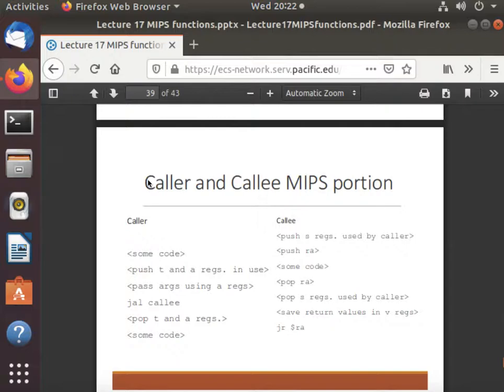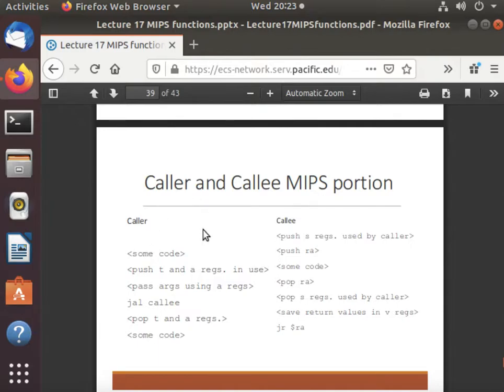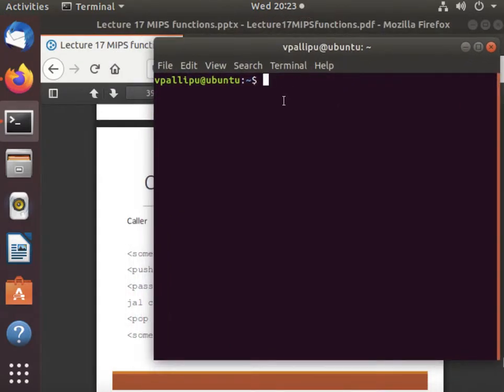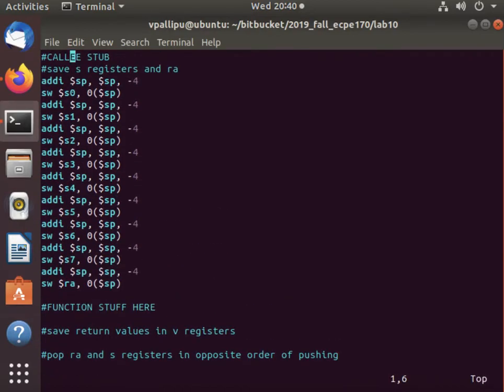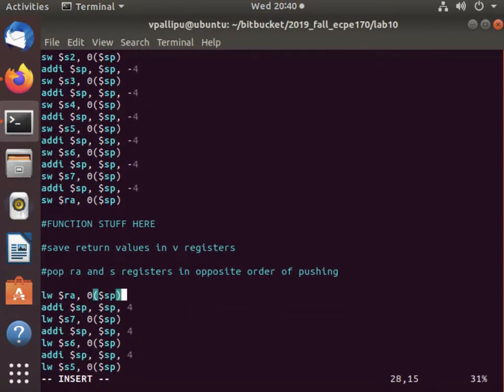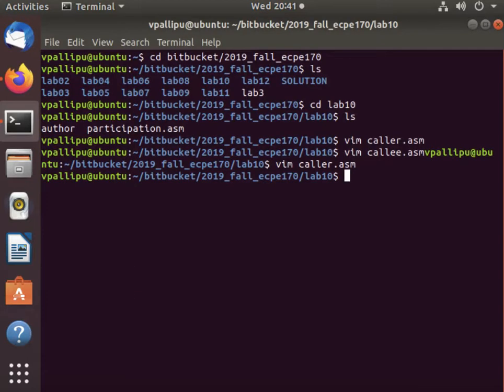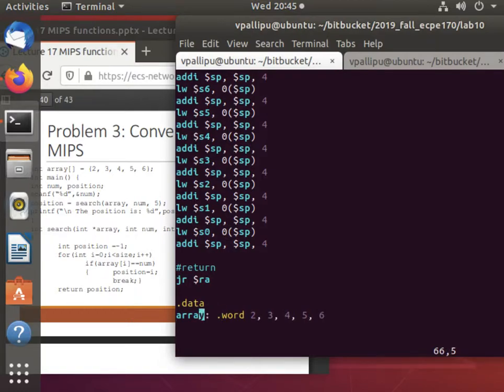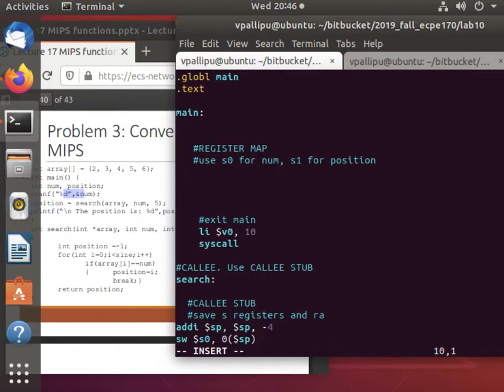MIPS Functions Problem 3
This example demonstrates how functions are implemented in MIPS. The example also demonstrates the handiness of caller and callee stubs. Once they are put in, it just straightforward translation from C to MIPS.